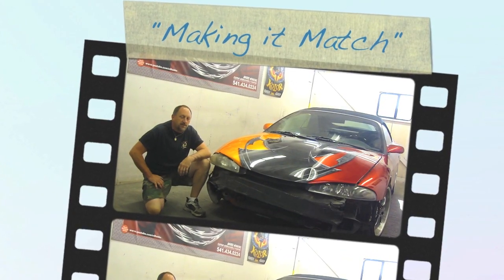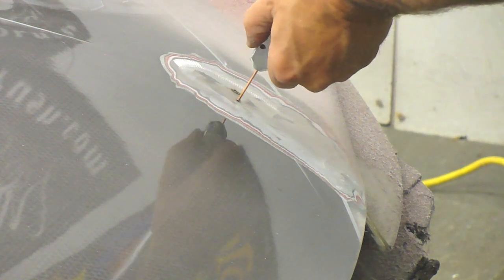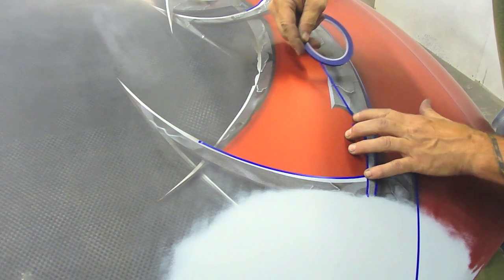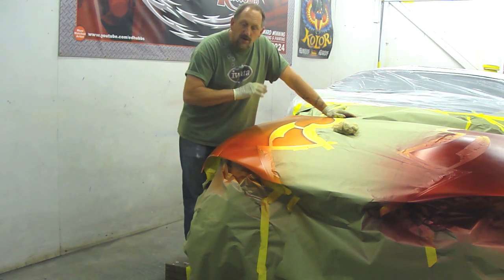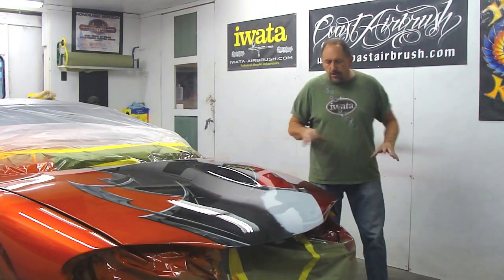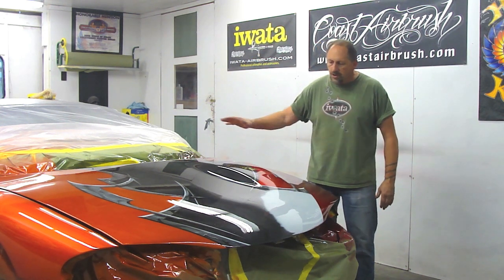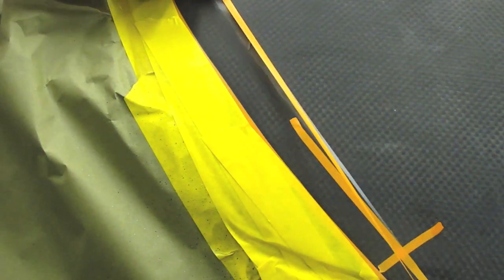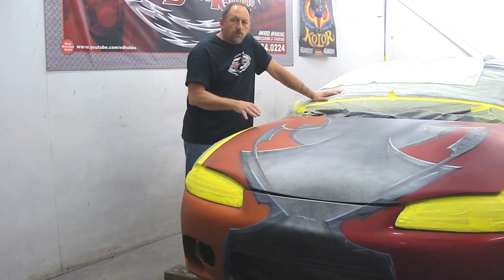Matching up House Of Kolor Kandies after a wreck.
Showing how to match up House Of Kolor Kandies after a wreck.Mathing up the existing graphics and blending in Kandy Concentrates.